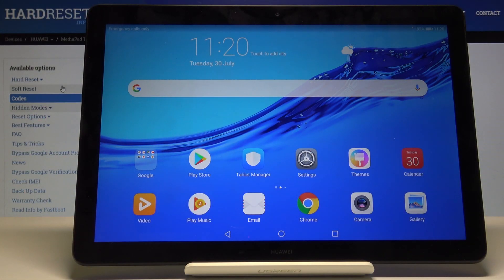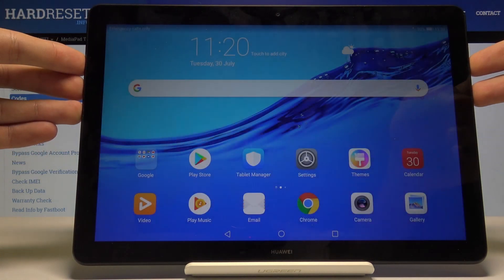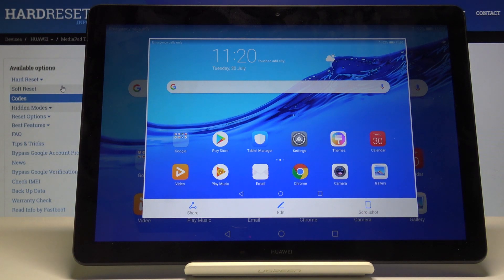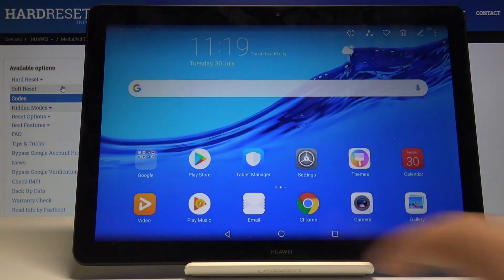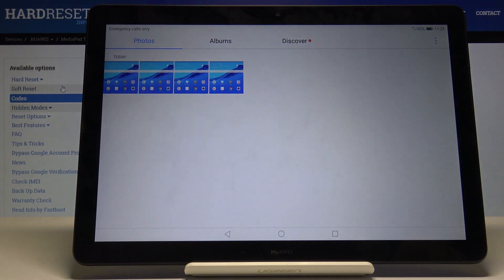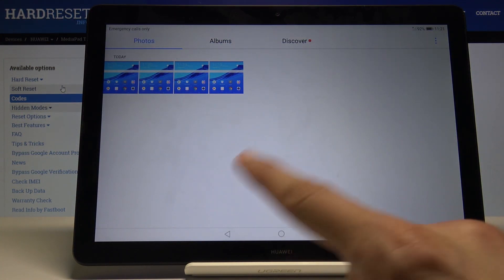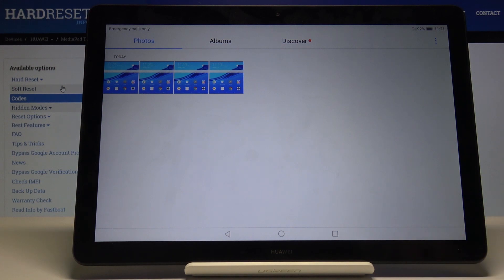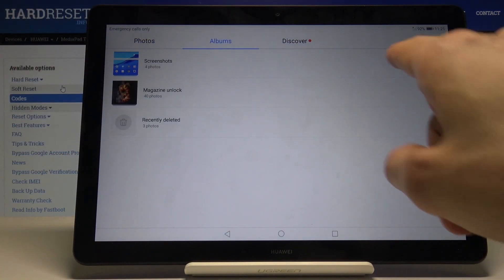How to Take Screenshot in HUAWEI MediaPad T5 - Grab Screen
Let’s find out all the possible methods of grabbing the screen in your Huawei MediaPad T5. Smoothly and easily save display. Check out how to take a screenshot. Come along with all the ways of screen saving and choose the one that you find most comfortable. Share display with your friends, or simply save some important info that appeared on your Home Screen.

How to grab a screen in Huawei MediaPad T5? How to save display in Huawei MediaPad T5? How to create a screenshot in Huawei MediaPad T5? How to take a screenshot in Huawei MediaPad T5? How to save content in Huawei MediaPad T5? How to save screen in Huawei MediaPad T5? How to capture display in Huawei MediaPad T5?